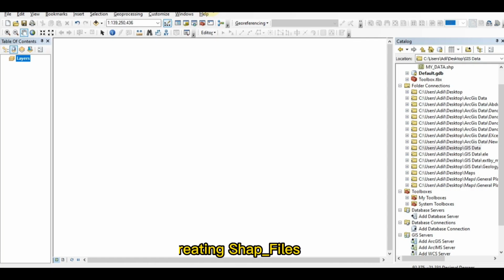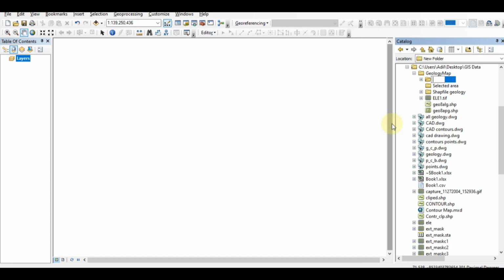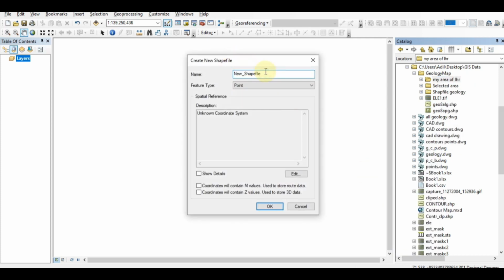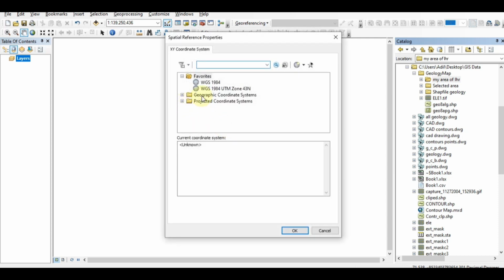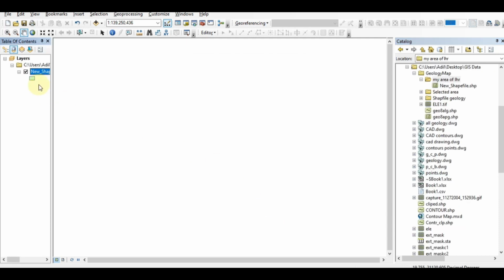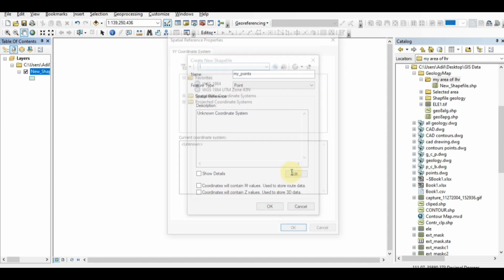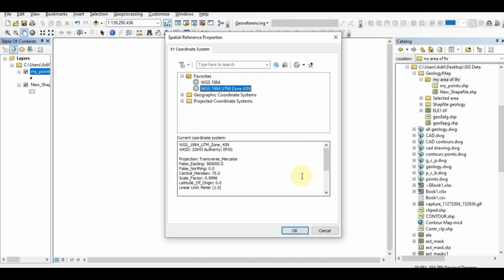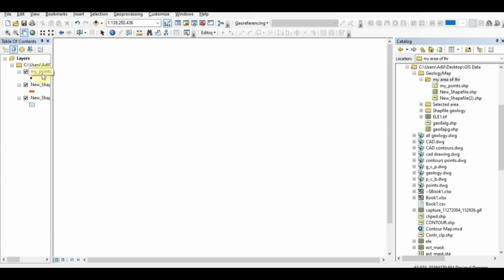Making Shapefiles, Point, Line & Polygon Shapefile, in ArcMap/ ArcGIS/Basic ArcGis Tutorials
In this video I am going to tell you that how we can make Point, Line or Polyline and Polygon Shapefiles in ArcMap/ ArcGIS.
In this video we are going to learn that how we can make shapefiles in ArcMap? What is the use of these Shapefiles in ArcMap for Working on it. We will learn how it appears when we firstly do it? How to tackle with the problems which occurred during this process.
Ask questions